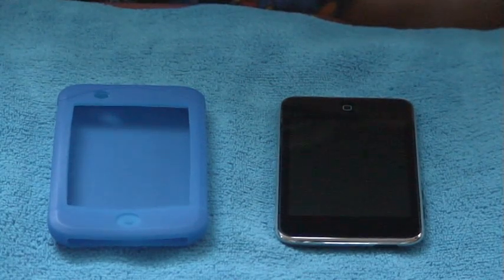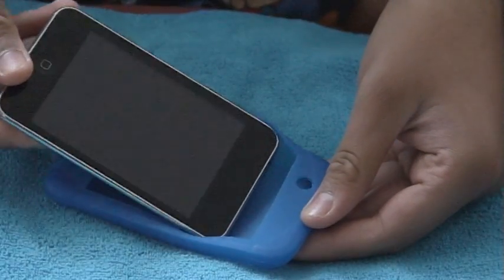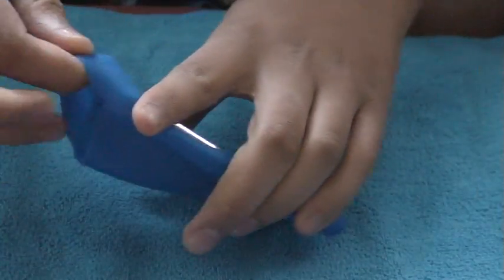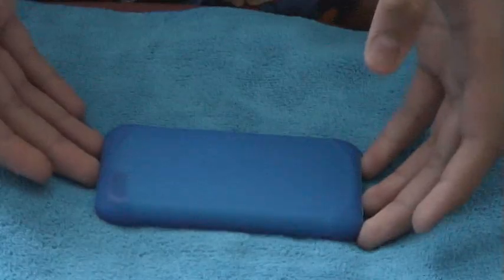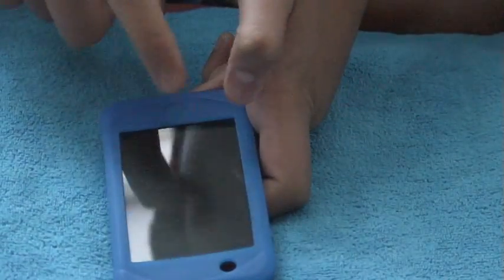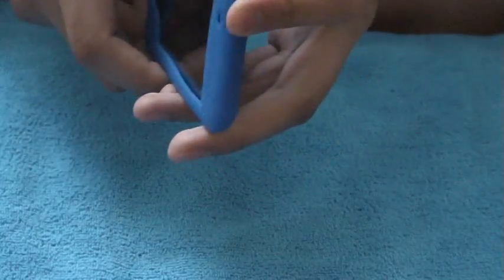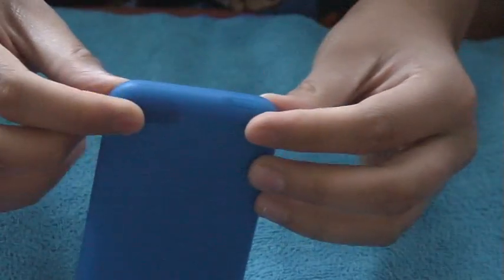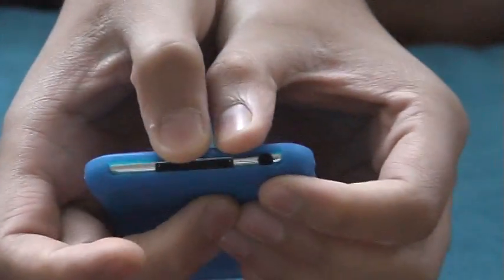IPD Silicone Case Review